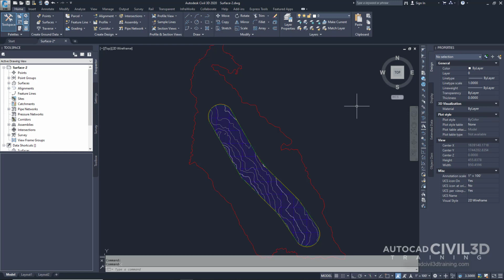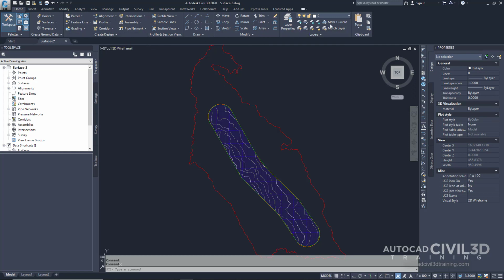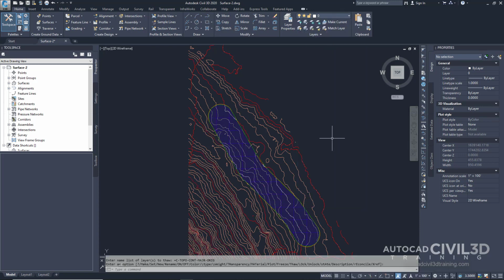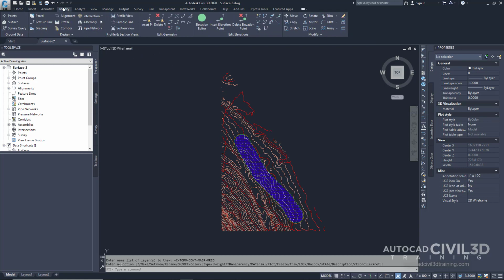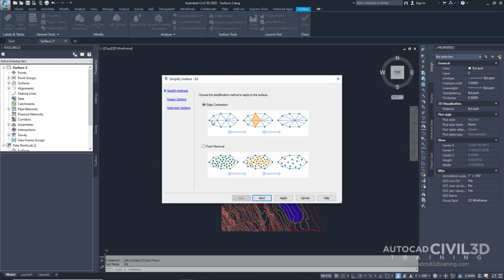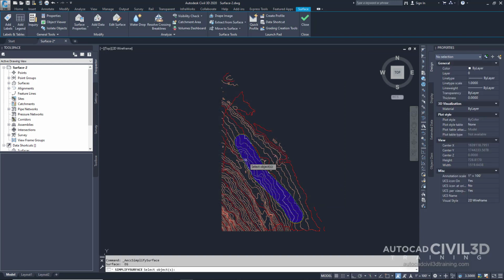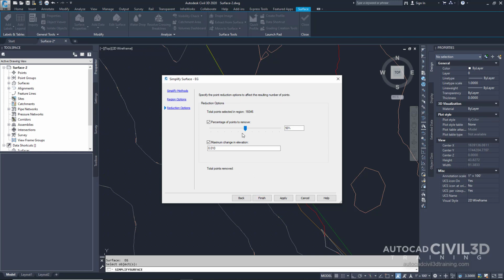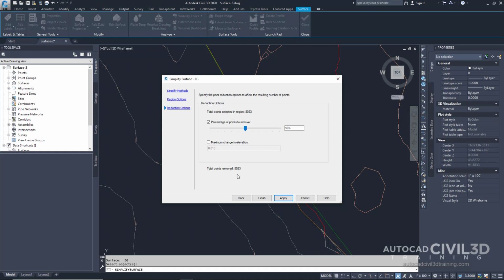Simplifying a Surface in Civil 3D